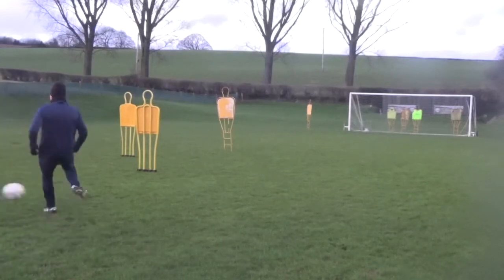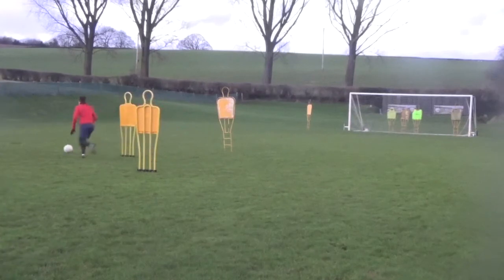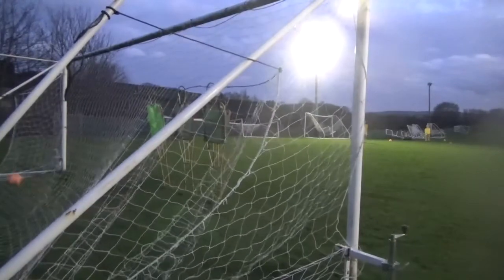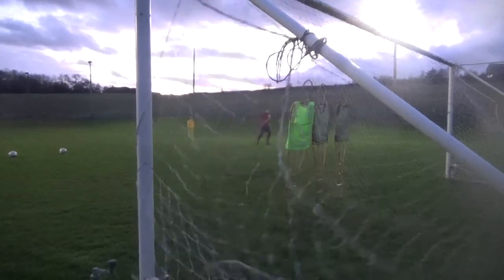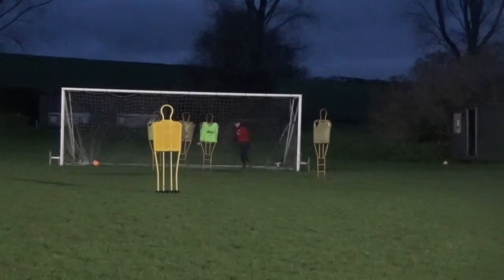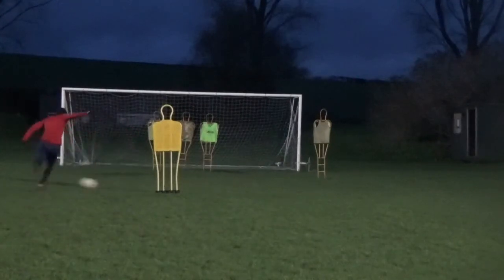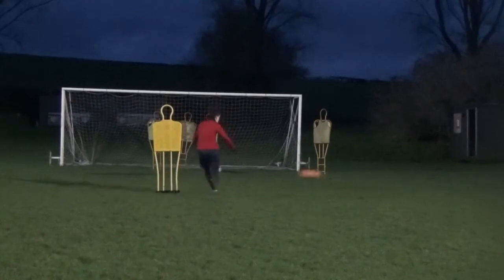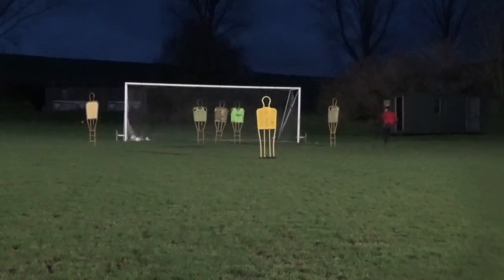JakeBev 21/1/21 Finishing